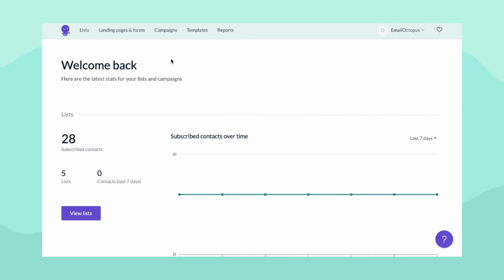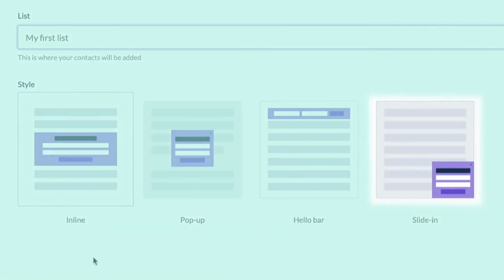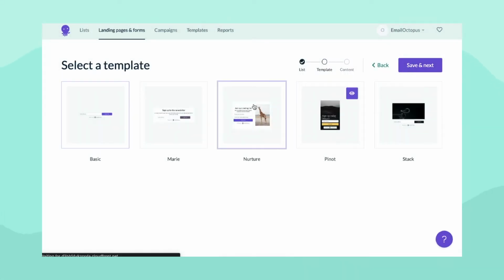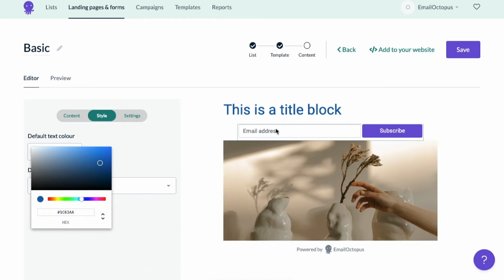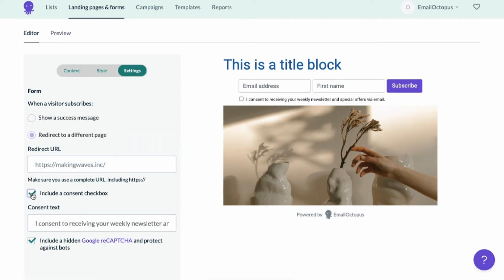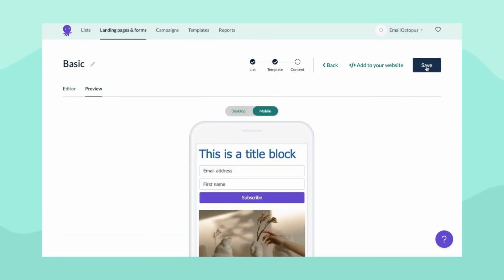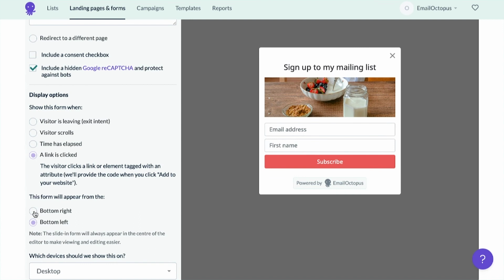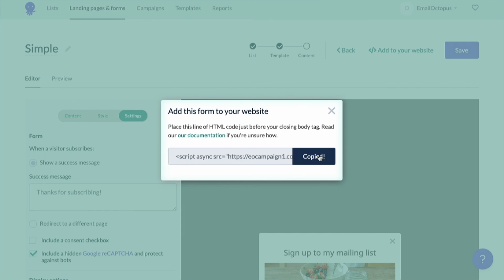How to create a sign-up form with EmailOctopus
Learn how to build sign-up forms that you can embed on your website.

When you’re ready to build your sign-up form, head back to your EmailOctopus account